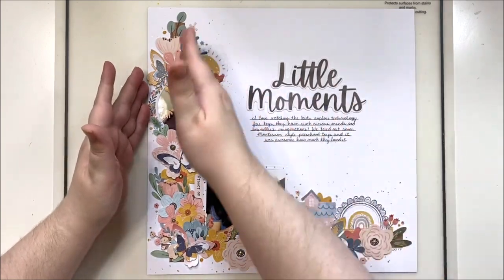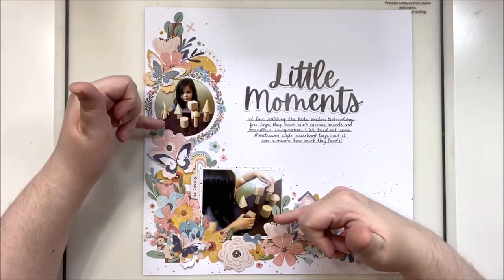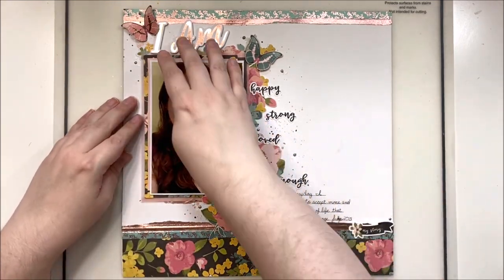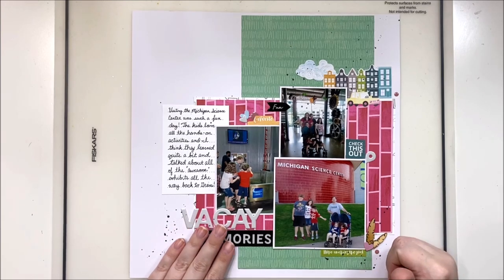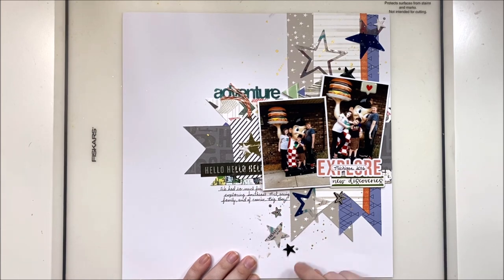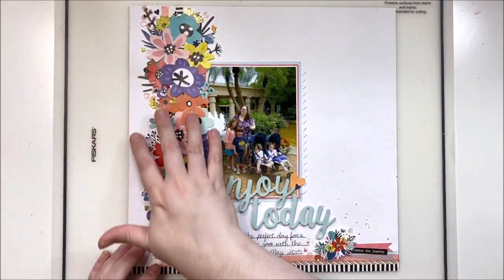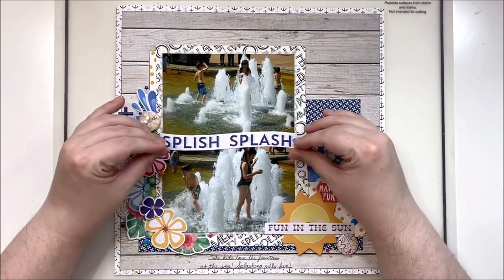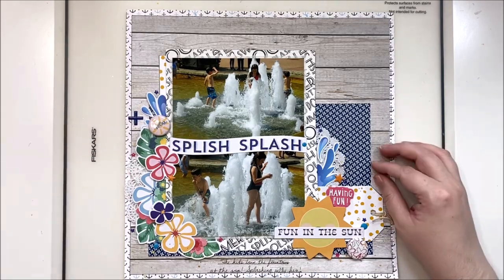Go To Designs ~ L Shape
Building a foundation for layouts using an L-shaped background. I most commonly use this style for portrait large photos and keep it fairly loose.

Laura Alberts
USA